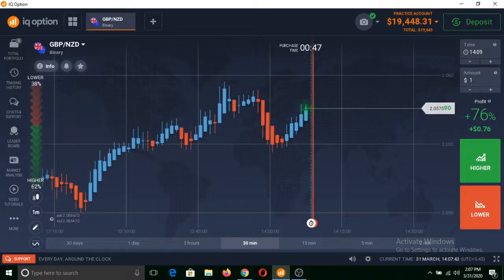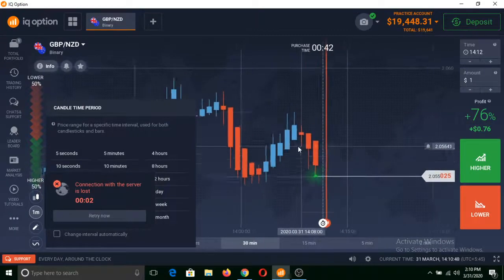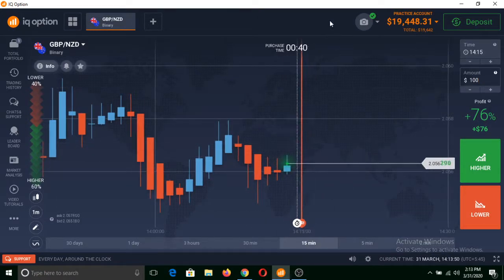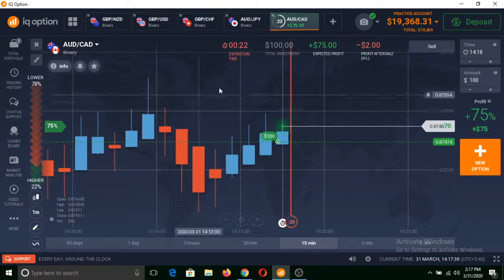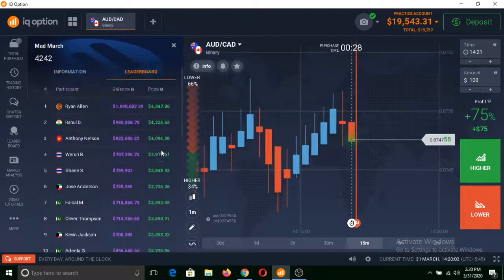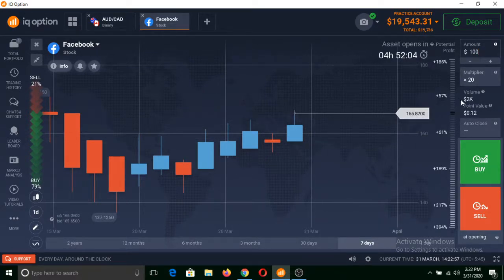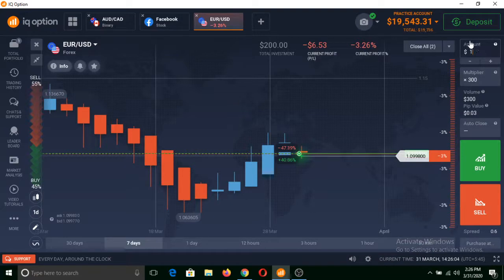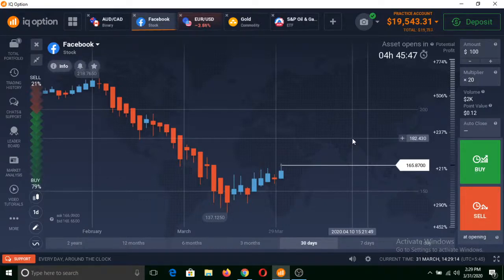Learn How To Trade Online (Step By Step Tutorial)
You can start practicing to trade right after you see this video tutorial. In this video, you will learn how to trade online.

This step by step tutorial is made in such a way that anyone can learn how to trade online in different online trading assets.

(General Risk Warning: Investing involves a high degree of risk.)
Binary options are prohibited in EEA

List of prohibited countries that are not allowed to trade with IQ Option

Afghanistan, Australia, Belgium, Canada, Iran, Israel, Japan, Latvia, North Korea, Palestine, Russia, South Sudan, Syria, and the USA.